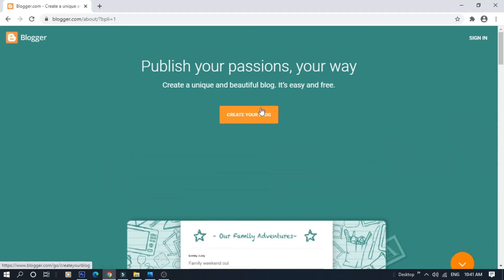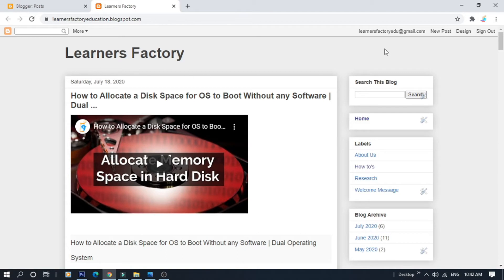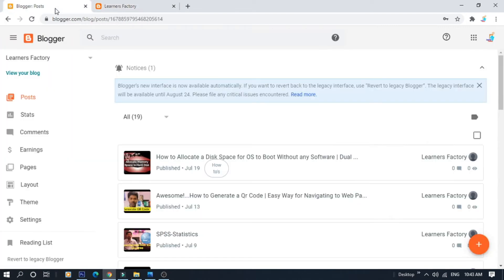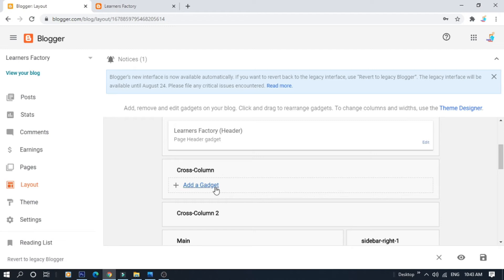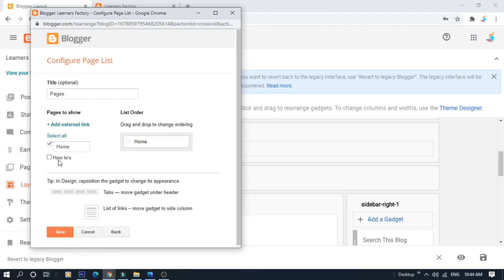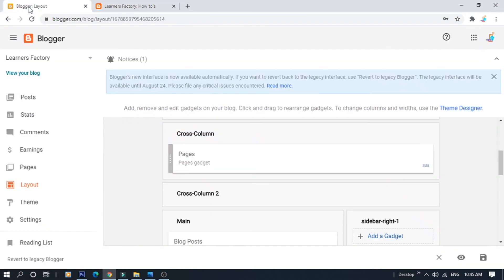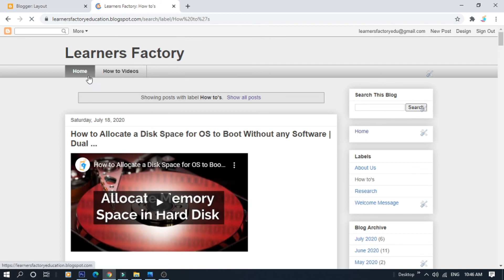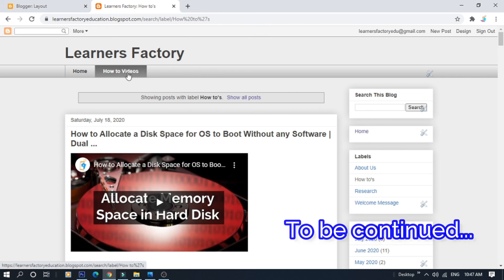Learn to Create a Menu Bar in Blogger | Blogger Tutorials for Beginners | Learners Factory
Menu bar is such an important thing when its comes to website or blog, Because it will help the end user to navigate different pages in the particular website, Even the look of the web itself look professional If it has menu bar, So in this video you can learn how to create a simple menu bar for your blogger, Learn and have fun, Happy Learning, Hope you like it.